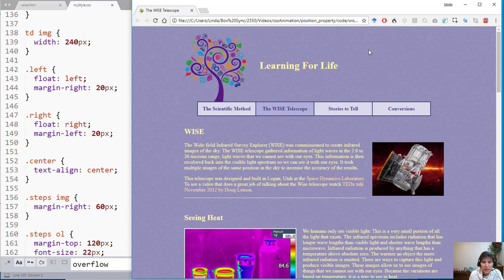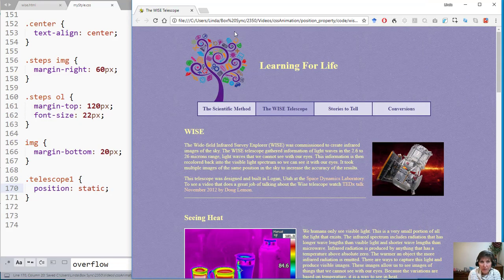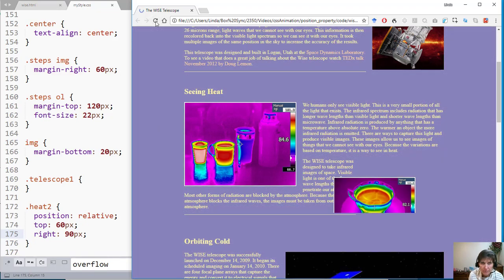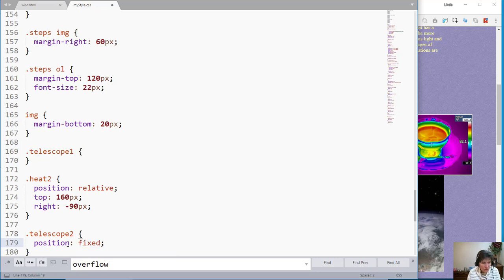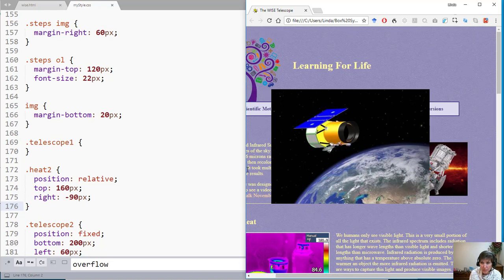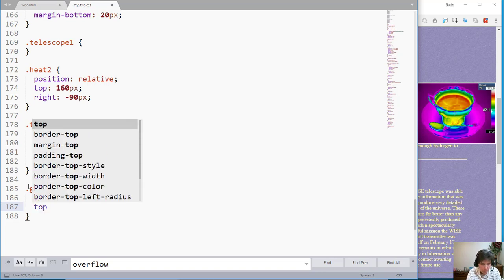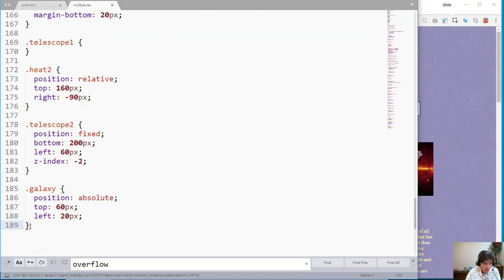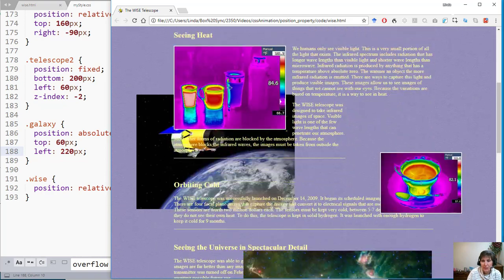The Position Property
Each value of the position property effects the location of an HTML element differently. Learn how the different position properties work.